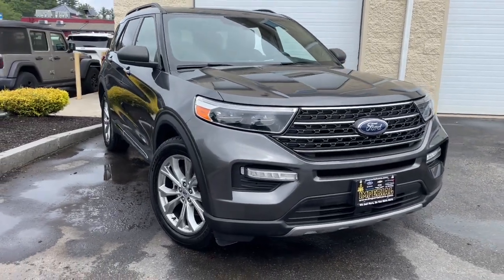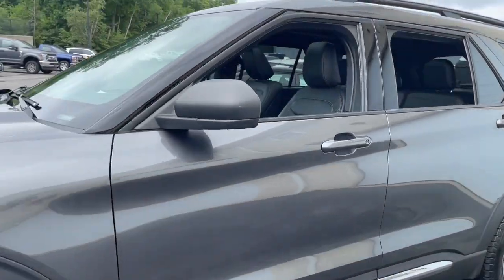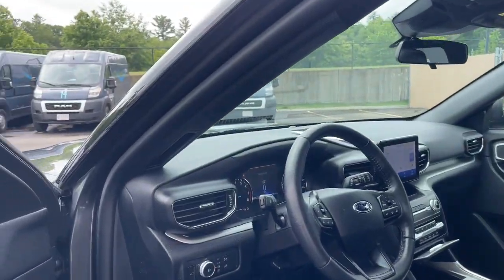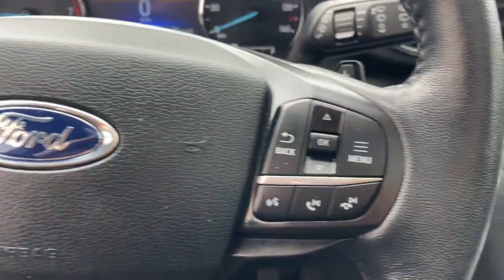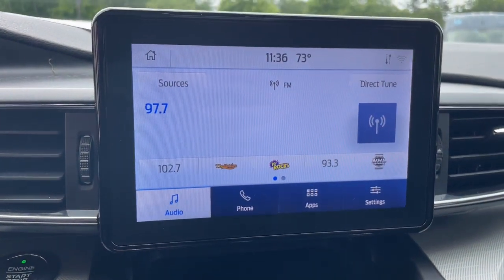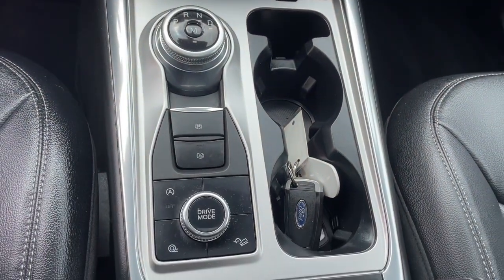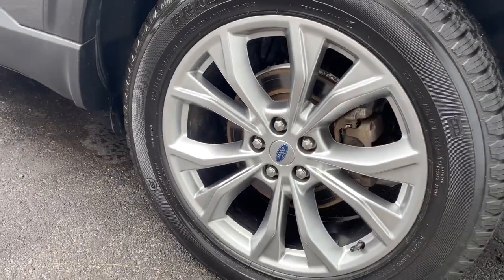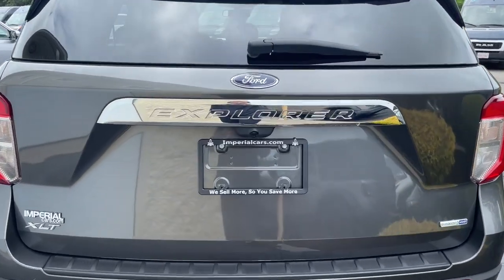2020 Ford Explorer Milford, Mendon, Worcester, Framingham MA, Providence, RI P16049L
Magnetic Used 2020 Ford Explorer XLT available near me in Milford, Massachusetts at Imperial Ford. Servicing the Mendon, Worcester, Framingham MA, Providence, RI area.

Imperial Ford
18 Uxbridge Rd

, Sunroof / Moonroof, Apple CarPlay / Android Auto, Power Leather Seats, Power Seats, Heated Seats, Backup Camera, Bluetooth, Cruise Control, Power Windows, Power Locks, Steering Wheels Radio Controls, Aluminum Wheels, Luggage Rack, Third Row Seats, Blind Spot Monitoring, Lane Keeping Assistance, Cross Traffic Alert, 4WD, 1st & 2nd Row Heated Seats, ActiveX Captain's Chairs, Comfort Package, Equipment Group 202A, Heated Steering Wheel, LED Fog Lamps, Remote Start System. Magnetic 2020 Ford Explorer XLT 4D Sport Utility XLT 4WD 10-Speed AutomaticbrbrAwards:br * 2020 KBB.com 10 Best SUVs Worth Waiting For * 2020 KBB.com 10 Favorite New-for-2020 CarsbrbrClean CARFAX. CARFAX One-Owner. 2.3L EcoBoost I-4 20/27 City/Highway MPGbrbrMORE ABOUT US: Imperial Cars Purchase With Confidence: 1) Free Car Fax Vehicle History Report available for all our vehicles online. 2) Our vehicles are Imperial Certified and go through a rigorous Multi-Point vehicle inspection. 3) Bottom line pricing. 4) 5-Day or 200 Mile Vehicle Exchange Program for your total confidence. If you are not happy with it bring it back within 5 days or 200 miles and we'll give you a credit of your full purchase price toward the purchase of another vehicle. (Excludes Renewed for You vehicles.)brbrPrice does not include tax, title, registration, documentation fee or other applicable fees. Price does include Imperial trade-in assistance bonus of $1,000 for qualifying retailable trades with less than 10 years of use from original in-service date and odometer under 120,000 miles. To receive advertised promotional price, the vehicle must be paid in full and take same day delivery from dealer stock. Call or email our phone and internet team for the most current information and Imperial discounts. Price cannot be combined with any other discounts or promotions and is subject to change based on market value at any time without notice, customer must mention promo code to qualify for internet special discount; MENTION PROMO CODE: INTERNET1. The information contained herein is deemed reliable but not guaranteed, dealer not responsible for any misprint involving the price and/or description of the any vehicle offered for sale as it is the sole responsibility of the buyer to physically inspect and verify such information prior to purchasing. Transparency is our goal. NO WHOLESALERS OR DEALERS! Some of our Pre-Owned vehicles may be subject to unrepaired safety recalls. Check for a vehicle's unrepaired recalls by VIN